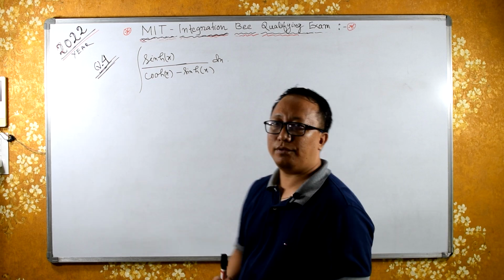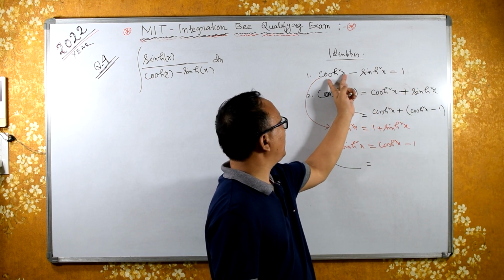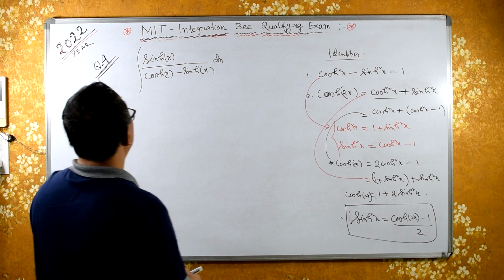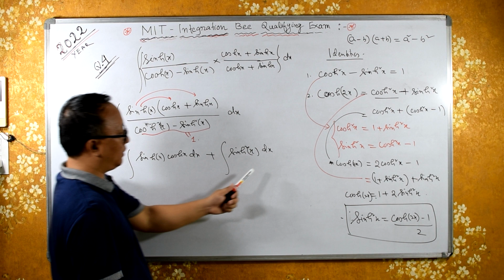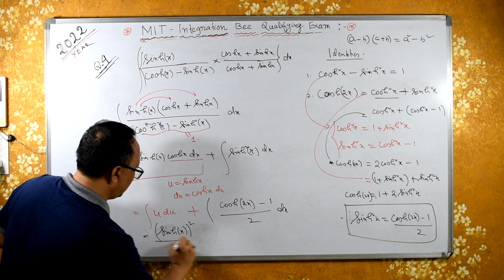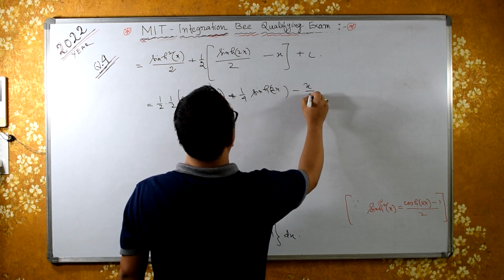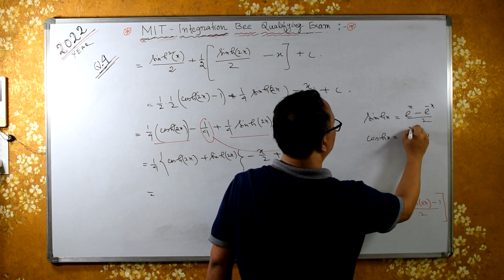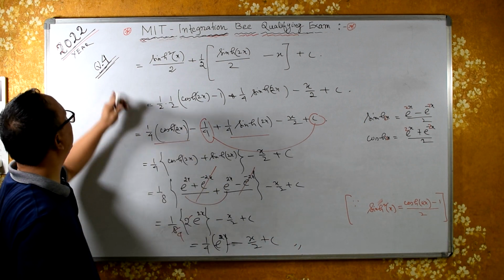MIT Integration Bee Qualifying Exam 2022 : Q.4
Integral of sinh(x)  / (  cosh(x) - sinh(x)  ) dx ; MIT Integration Bee Qualifying Exam 2022 :  Q.4

💥Solving steps:
◆Rationalizing by {cosh(x) - sinh(x)}  at numerator and denominator
◆Using Pythagorean Trigonometric Identities
cosh^2 (x) – sinh^2 (x) = 1
tanh^2 (x) + sech^2 (x) = 1
coth^2 (x) – cosech^2 (x) = 1
◆ Using (a-b) (a+b) = a^2- b^2